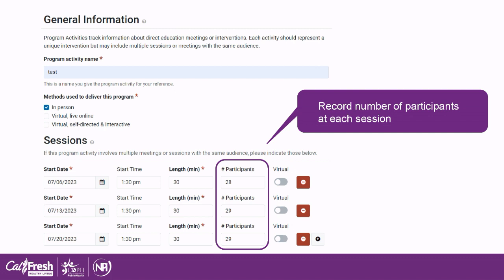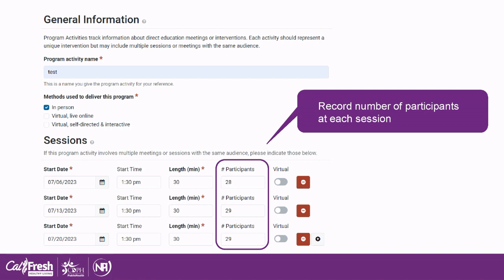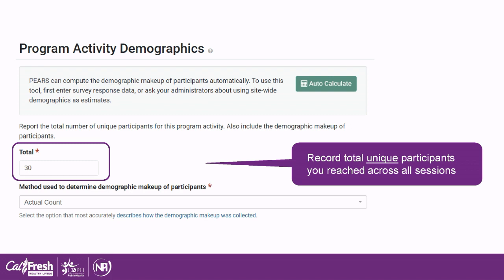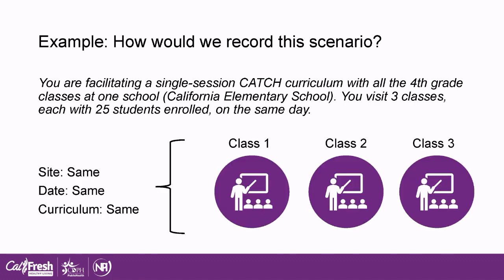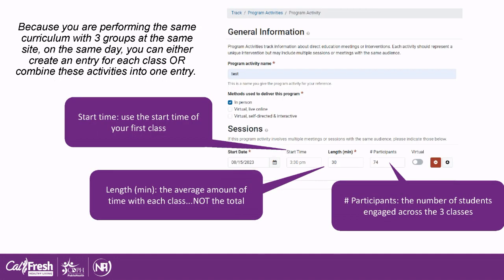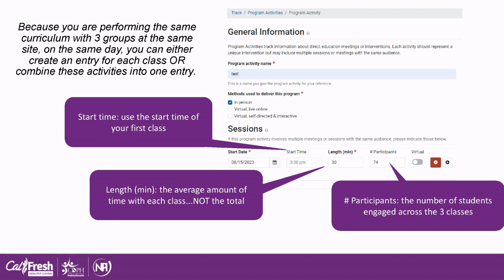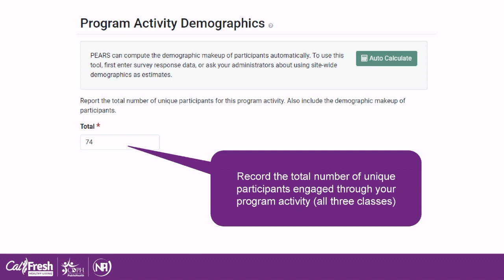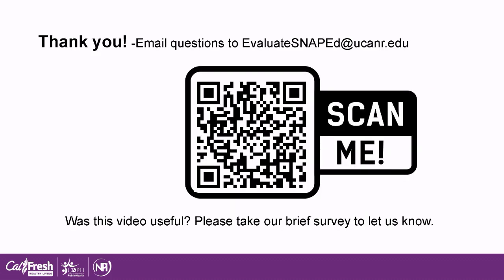(Audio Description) Understanding session and participant reporting for program activities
Thanks for checking out the audio description version of our video about how to accurately convey your session and participant counts when inputting activities in PEARS!